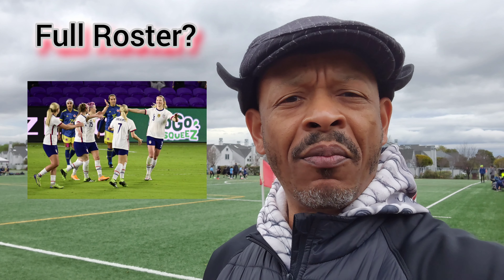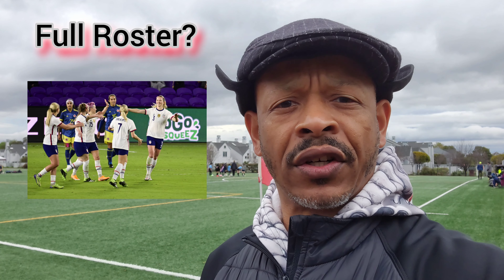Youth Winter Soccer Considerations For Beginners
This was our first season of winter soccer. A great fall season led to an invitation to play on a Winter Select Team. It was an honor, but as newbies, there were a few things we should have taken into consideration.

In this video, I share my top three things to consider if your athlete gets the call.

James Simmons

A Dad's Thing: Fatherhood Engagement

The meeting is via Zoom on the 2nd Sunday of the month from 7pm-8pm PST.

X & IG @adadsthing650